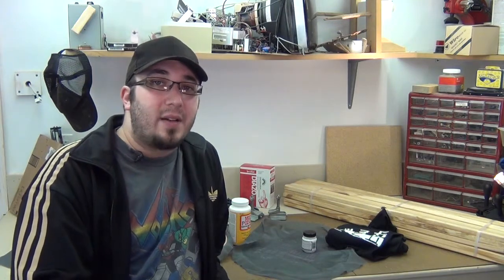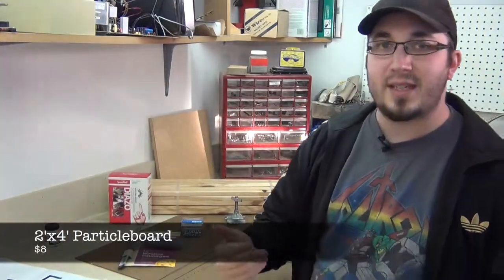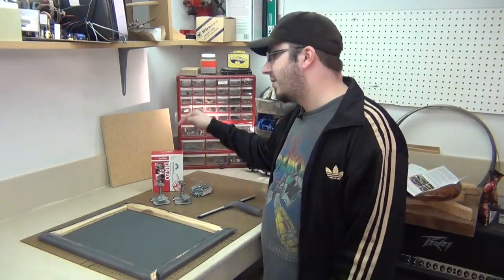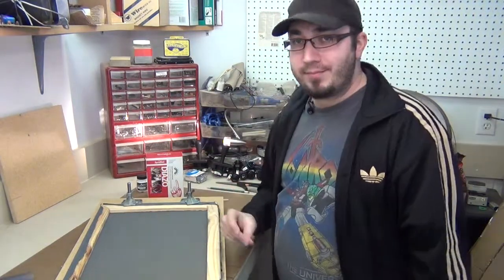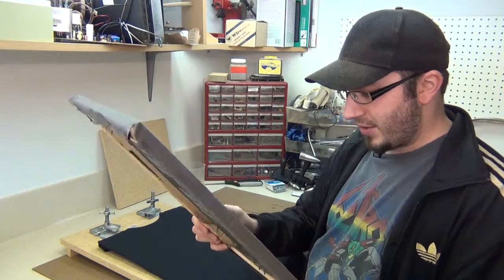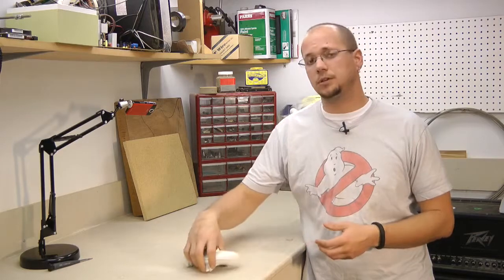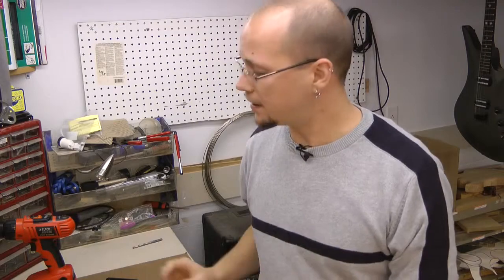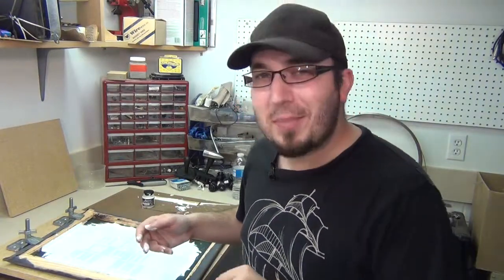TheNewTech.tv - Episode 2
This time on The New Tech...
We highlight our first DIY segment!  When you're a community who has next to no money, how do you go about getting merchandise out to those who want to support you?  We have the answer! Home made screen printing!

And Wess Tobler is finally back in front of a camera after more than half a decade hiatus, showing us how to create our very own XBOX 360 arcade fight stick! You know the ones that companies like MadCatz sell for $159.99!

Don't forget to check out the IRC channel (irc:// the forums and remember we want you to be as much of a part of this as we are! So, signup on the website and start contributing to the community!

If you wanna critique the episode, or have some input you'd like to share. head over to the forums after signing up on the site and let us have it: